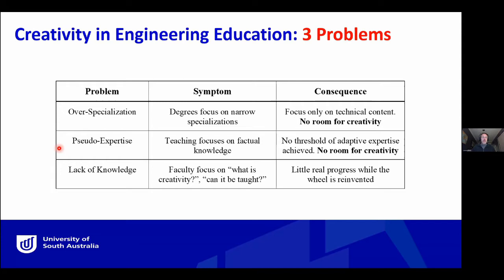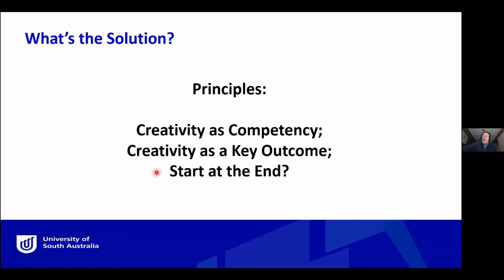Creativity in Technology Webinar Series 24 July 2020 -- Dr. David Cropley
Title: Promoting Creativity and Innovation in Engineering Education

Abstract:  In this talk, Professor Cropley will first discuss some of the barriers that are holding back a deeper development of creativity and innovation in engineering education. After suggesting some solutions, he will then explain why creativity must be understood as a multifaceted competency, dependent on who we are, how we think, and where we work or learn to deliver novel outcomes. Professor Cropley will explain why creativity and innovation are vital parts of the work of engineers, exploring the underlying psychological basis of creative problem solving. He will draw on examples from his own research and show how humans have exploited an innate ability to design novel and effective solutions to all manner of problems. Professor Cropley argues that engineering is the ultimate expression of technological creativity and innovation, worthy of further research and a deeper understanding.